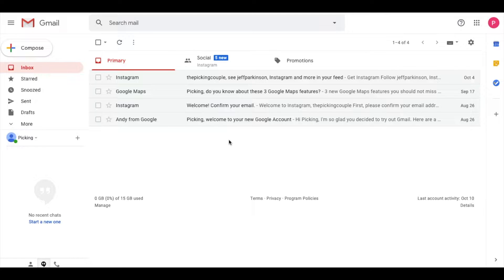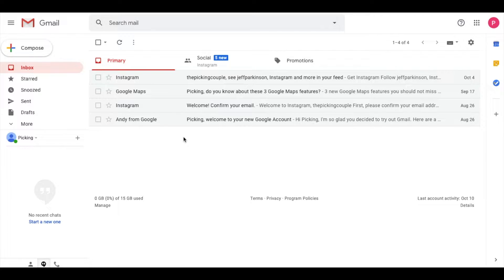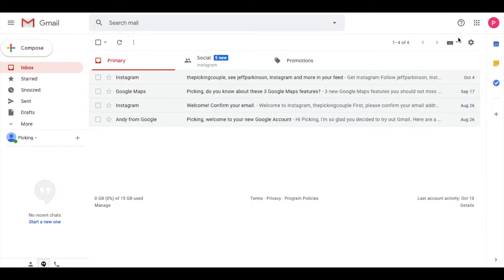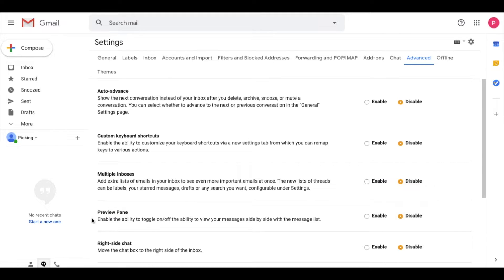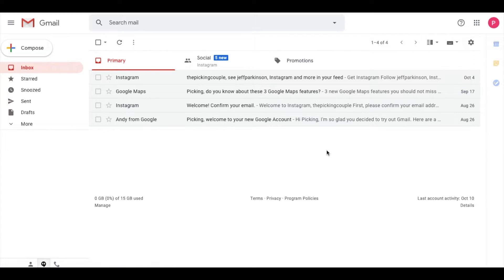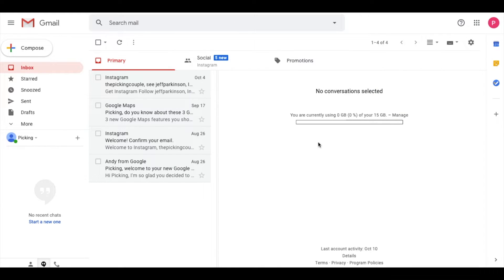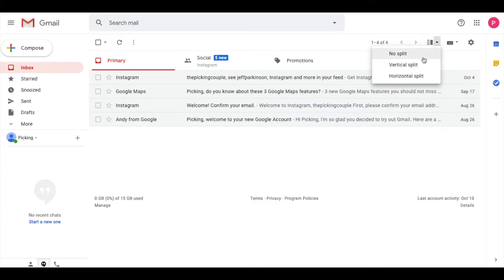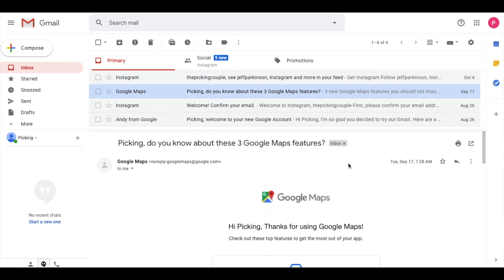Gmail- How to Open Preview Pane in Email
Check out today's special tech deals:

In this video, we show you how to access the hidden preview pane feature in Gmail to give you access to the email preview window.